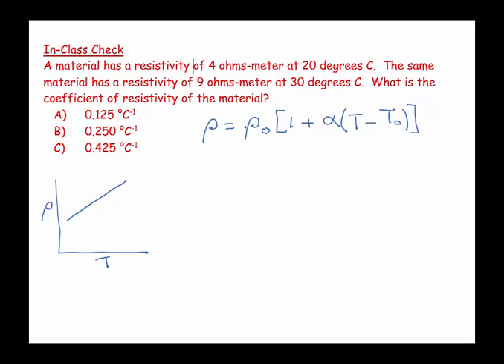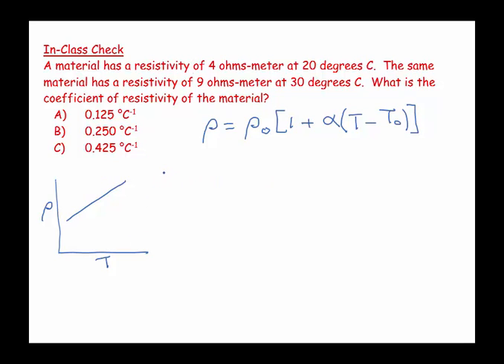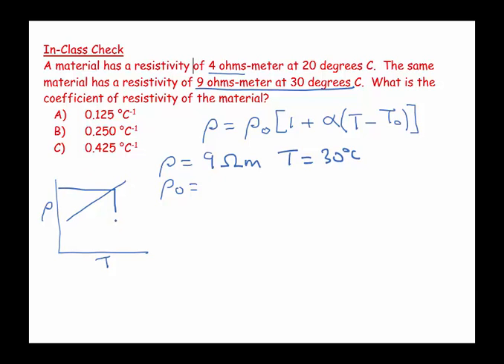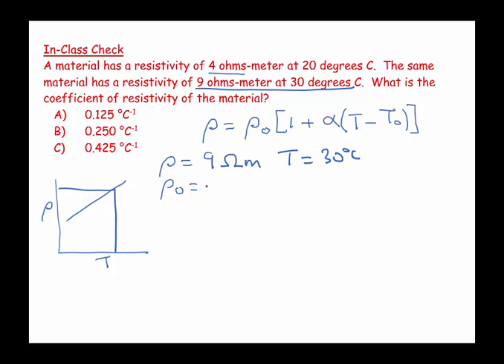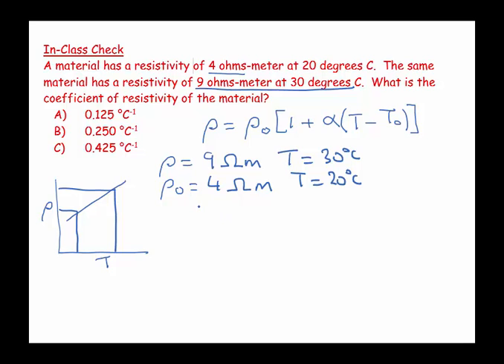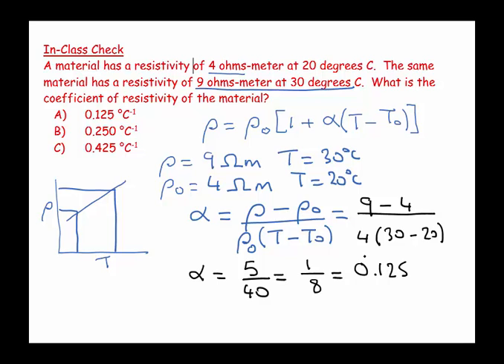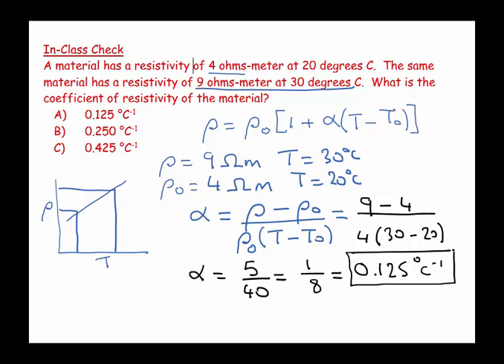49I3 - Coefficient of Resistivity 1 - numerical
Find the coefficient of resistivity of a material given the values of resistivity at two temperatures.